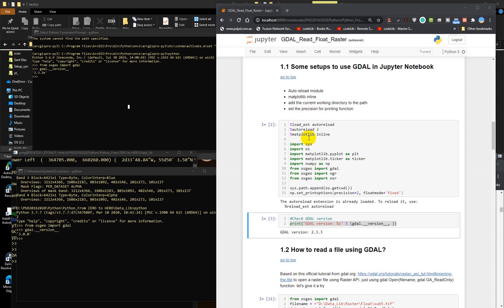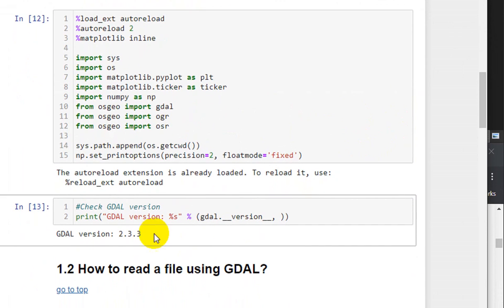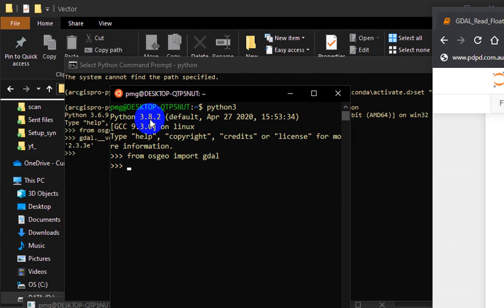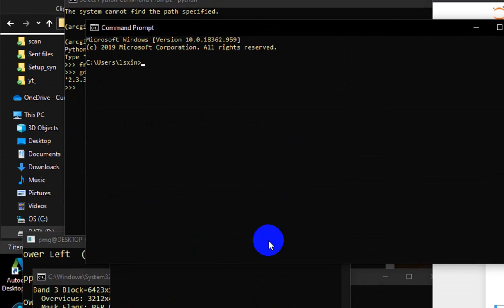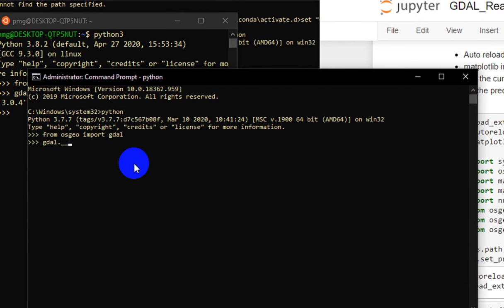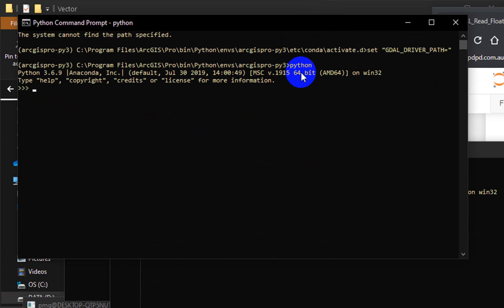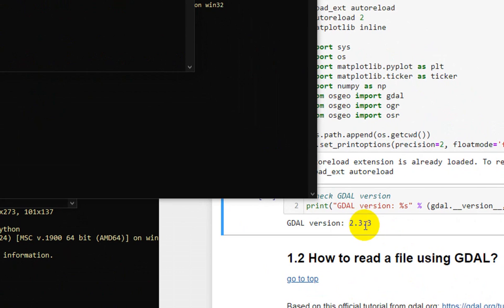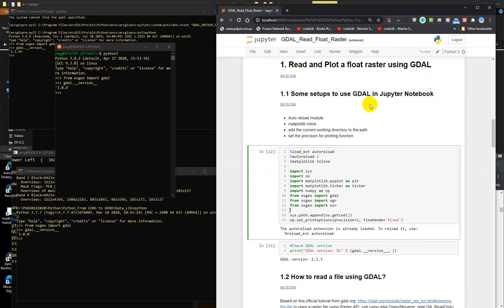How to check if GDAL version is installed in my computer or not